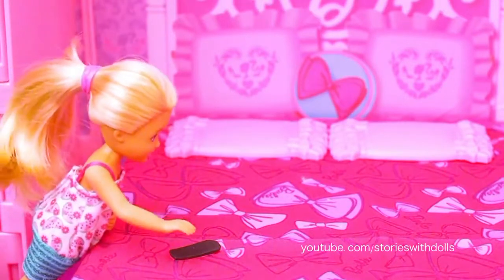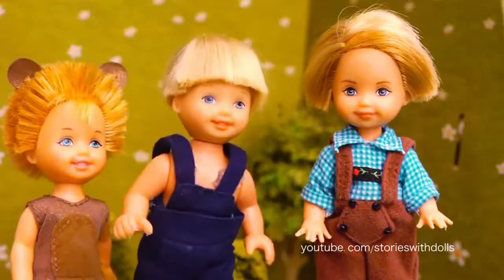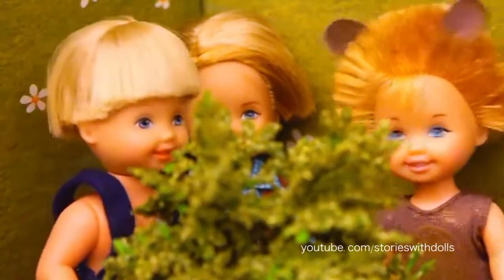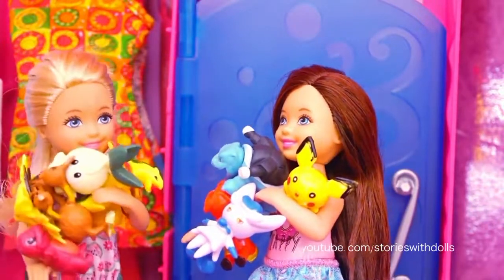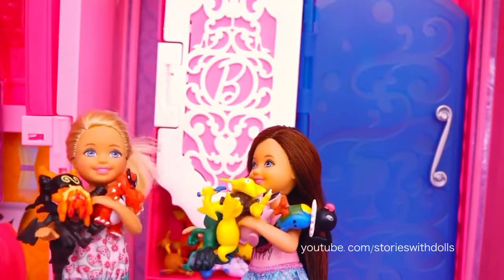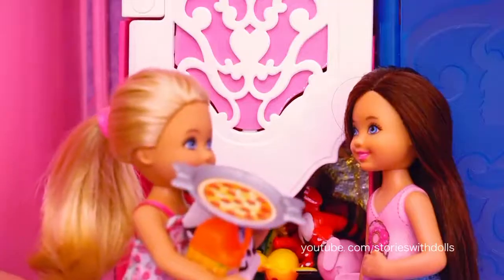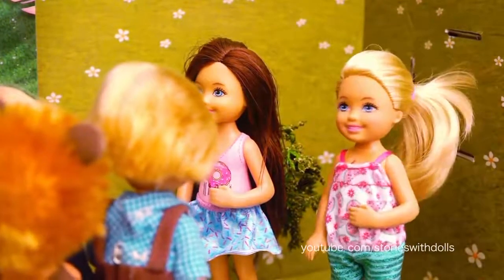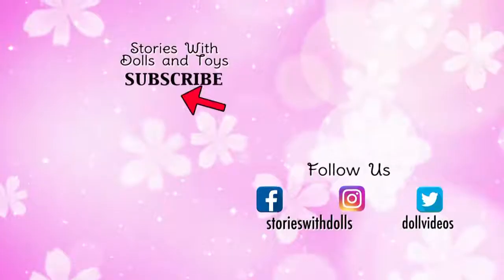Barbie Toys Chelsea Plays Pokemon Go and the Pokemon Come to Life Stories With Toys & Dolls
Welcome to my toy channel Stories With Toys & Dolls 💖 I love all my subscribers 💖 In my channel you will find everything from doll videos and stories with toys to coloring books, toy reviews and unboxing, some crafts and doll dress-up games.